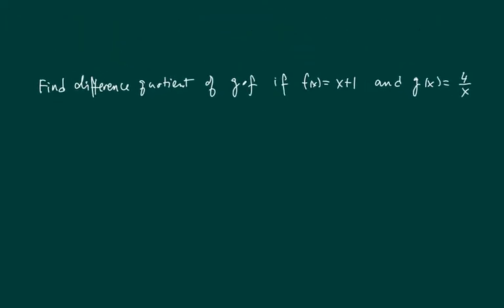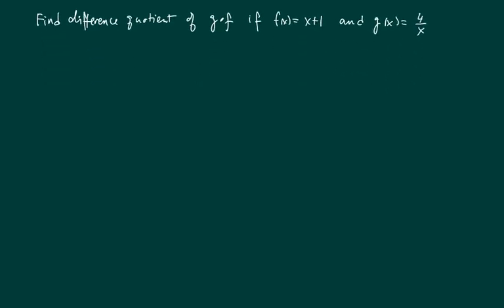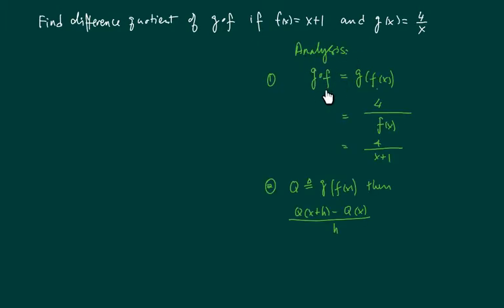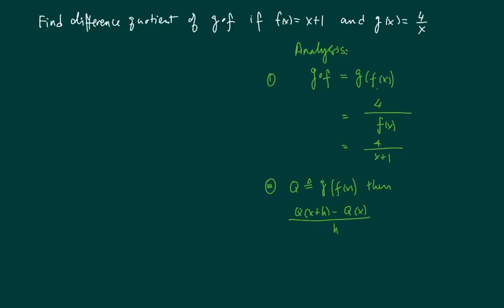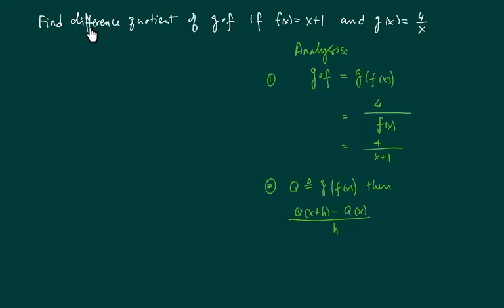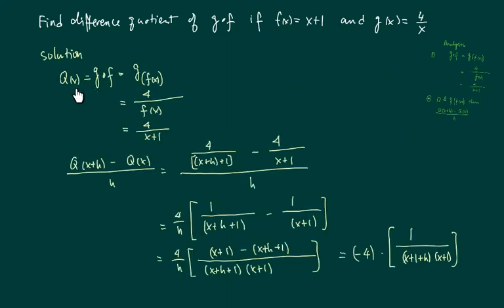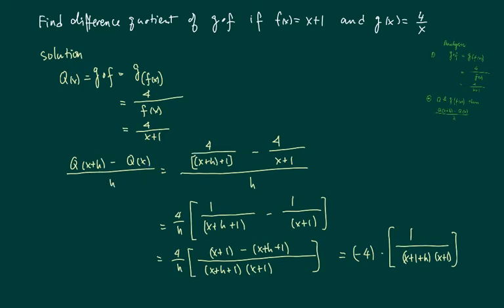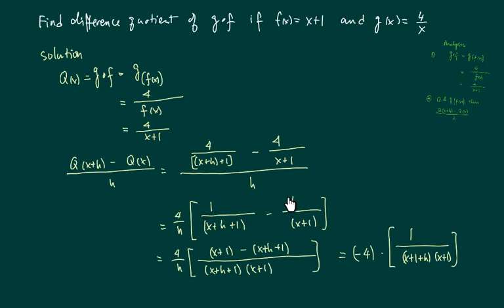*Difference Quotient & Composite Functions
Find difference quotient for g(f(x)) if g(x)=4/x and f(x)=x+1